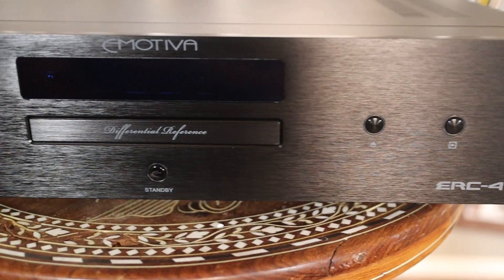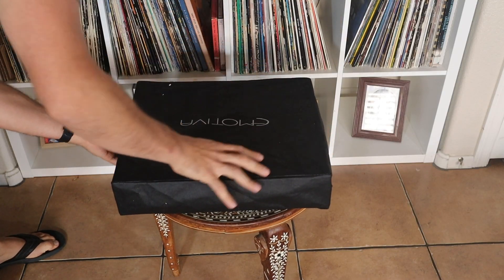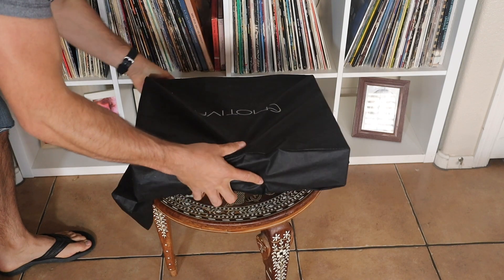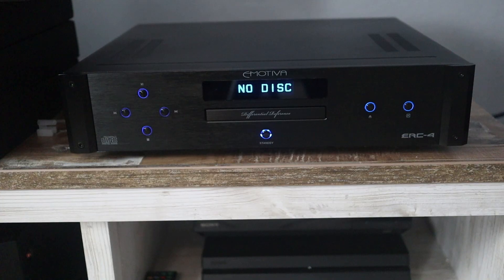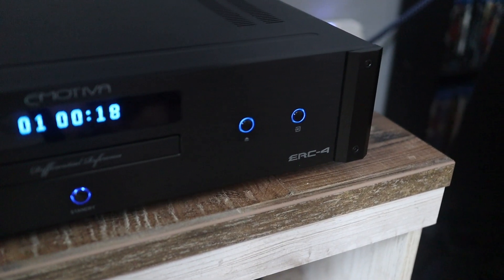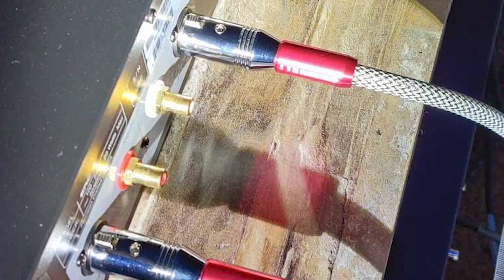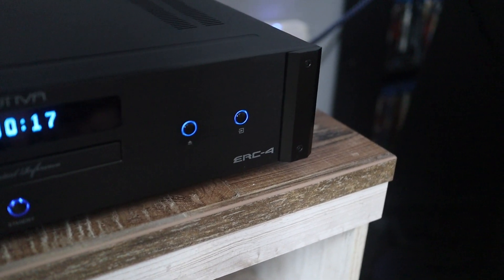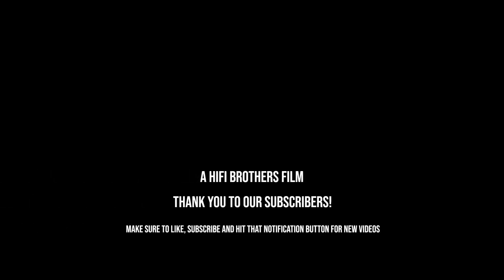Emotiva ERC-4 CD Player Review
The HiFi Brothers are back and take a look at the Emotiva ERC-4 CD Player. Are your CDs taking a back seat to other media formats? Want to try to push every ounce of digital goodness from your CDs? Well, you may not need to look much further. Watch the video and find out!

Ralph's Home Theater Setup:
- Marantz SR6012
- Emotiva XPA-3 Gen 2 | XPA Gen 3 6.0
- Samsung 82" Q80 4k TV
- SVS Ultra Towers & Ultra Center, Ultra Surround + Prime Elevations

Armando's Vintage HiFi Setup:
- Yamaha CR-820
- Akai GX-4000D Reel to Reel Player
- Yamaha YP-211 Record Player
- Pioneer CT-F700 Cassette Player
- Sonos: Connect, Playbar & Play 1s